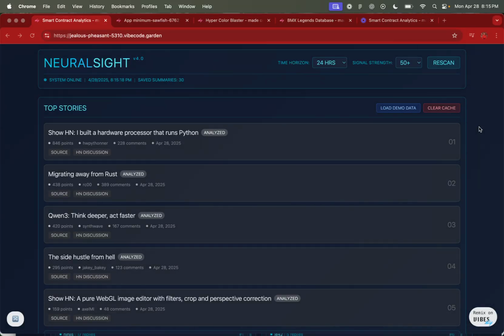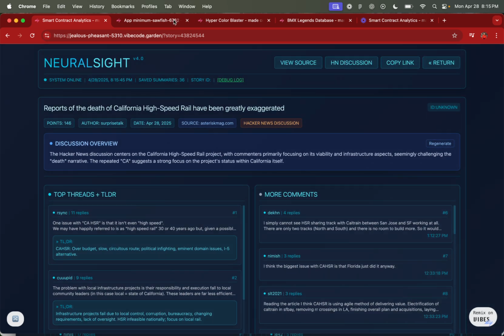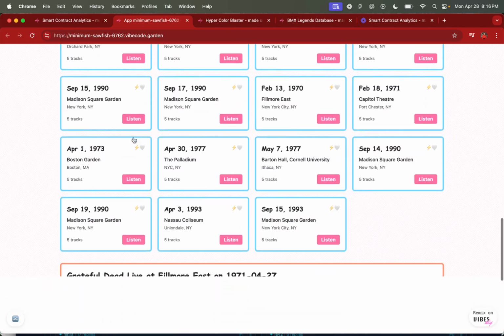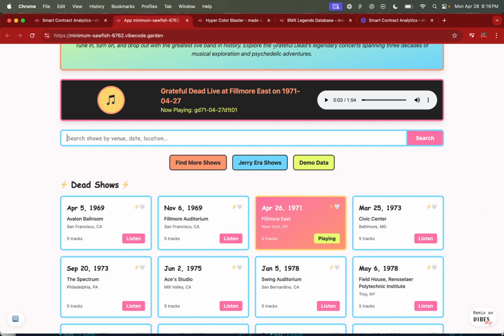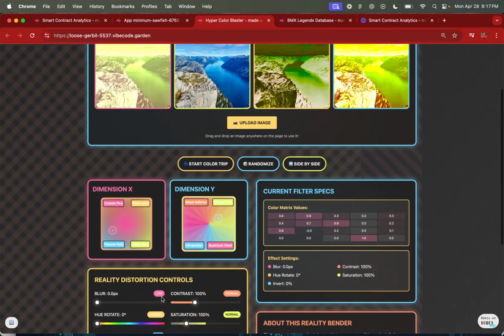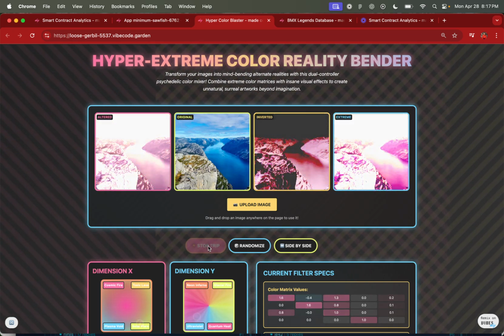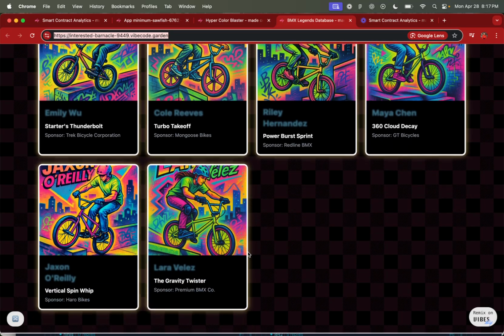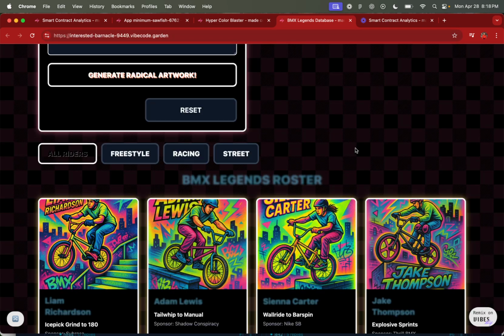Vibe Coded Apps - OpenAI's New API in Action!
Here are four apps made within the last week using the Vibes DIY codegen tool. The last one shown uses OpenAI's new API. If you want to vibe code apps quickly and easily using OpenAI, try remixing our BMX Legends Tracker app shown